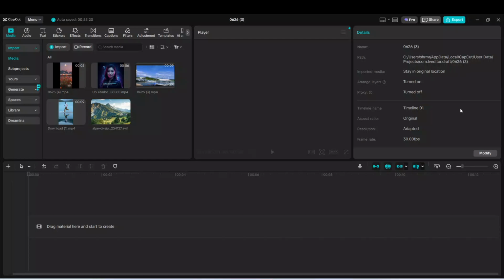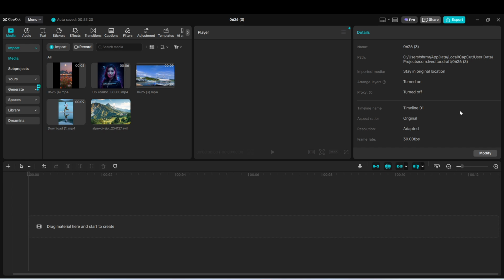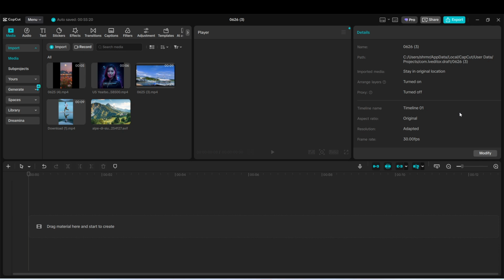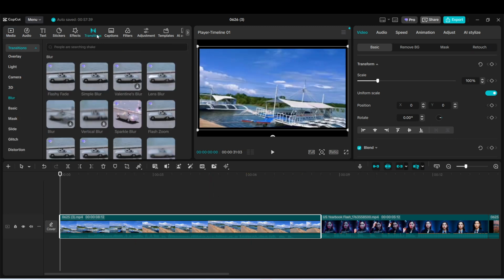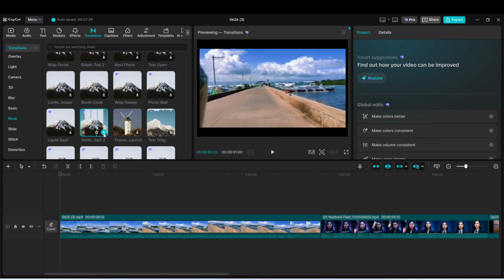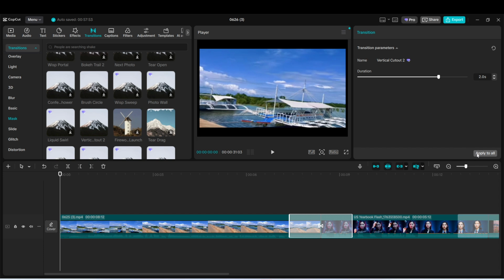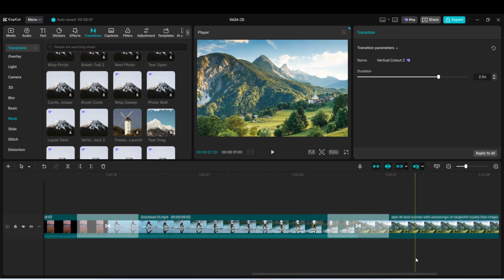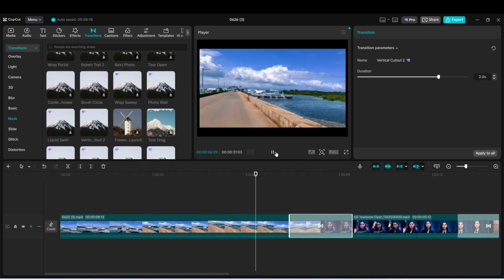How to Apply a Transition to All Clips at Once in CapCut Desktop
In this video We will show you How to Apply a Transition to All Clips at Once in CapCut Desktop

apply a transition to all clips at once in capcut desktop, capcut desktop apply transition to all tutorial, add same transition to every clip in capcut pc, batch apply transitions in capcut, capcut transition settings step by step, add transitions between all clips automatically, capcut desktop timeline editing guide, make all clip transitions match capcut, capcut beginner editing tips